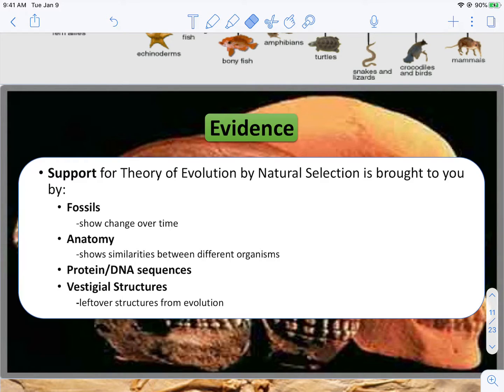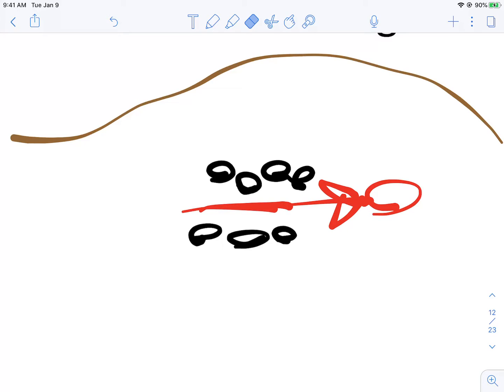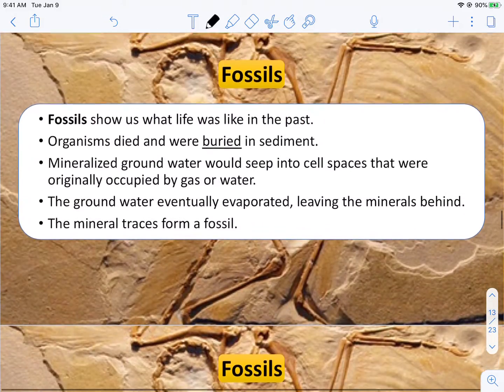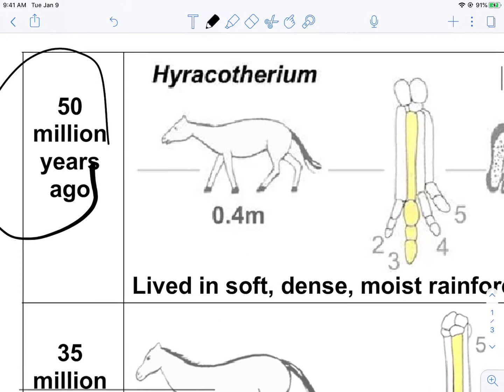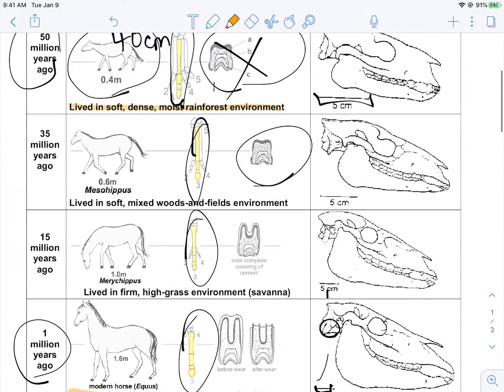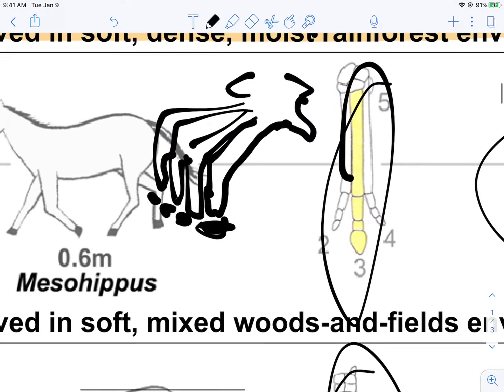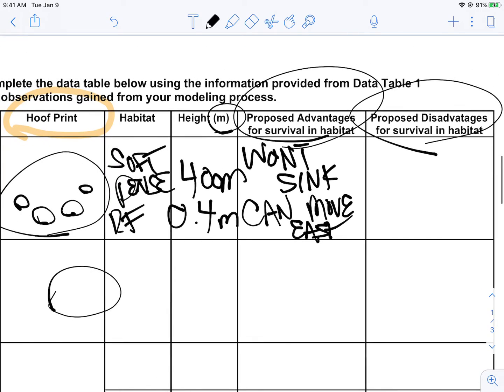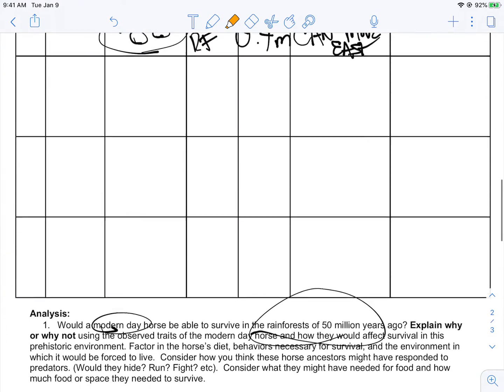Fossils & Horse Evolution